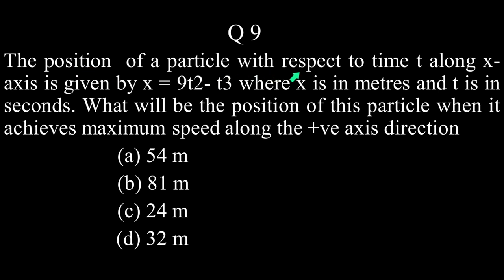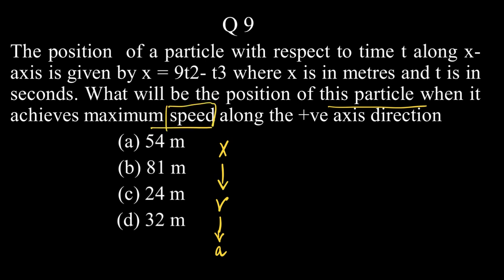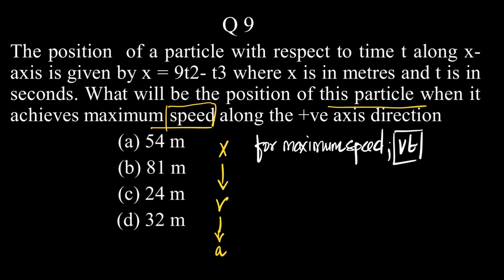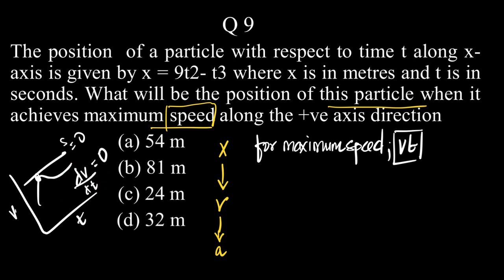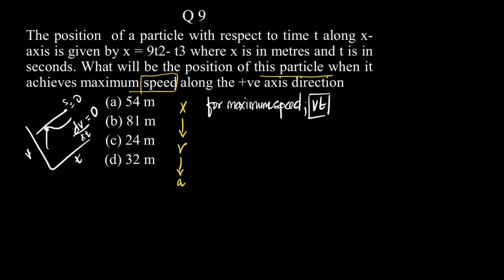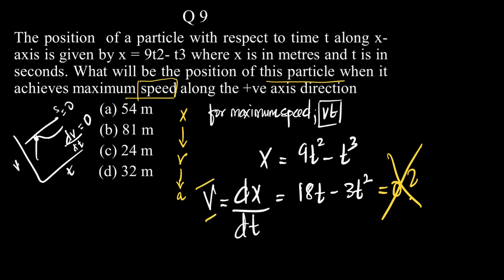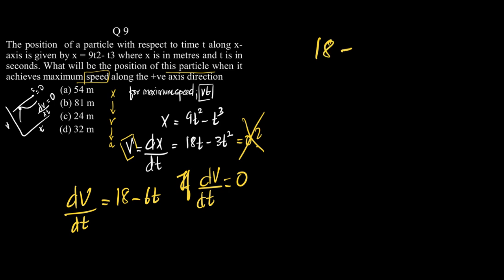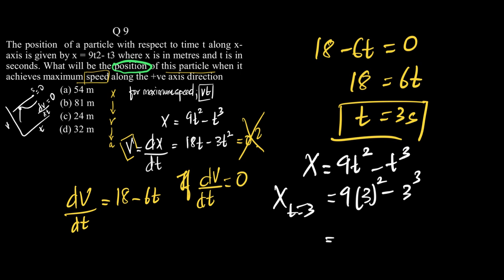Instantaneous velocity | problem 9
The position  of a particle with respect to time t along x-axis is given by x = 9t2- t3 where x is in metres and t is in seconds. What will be the position of this particle when it achieves maximum speed along the +ve axis direction